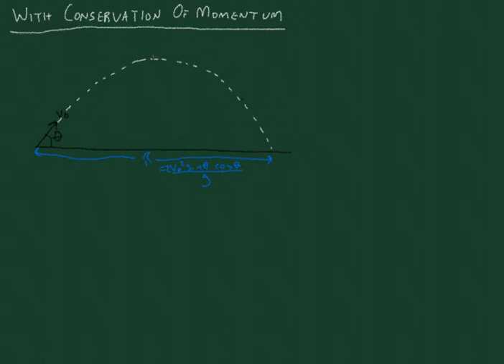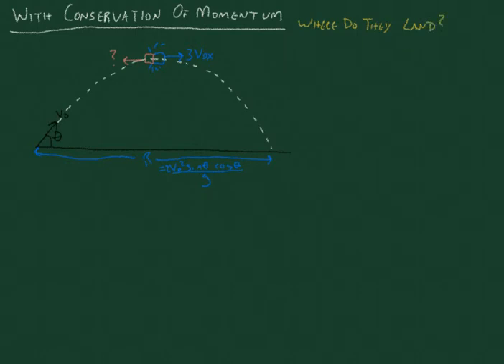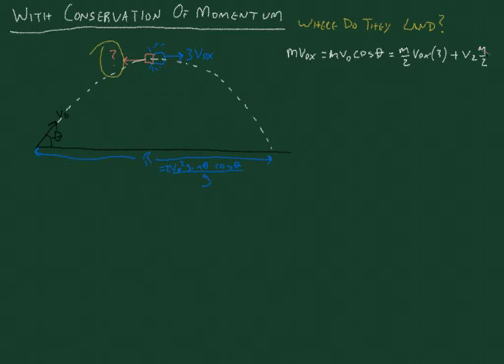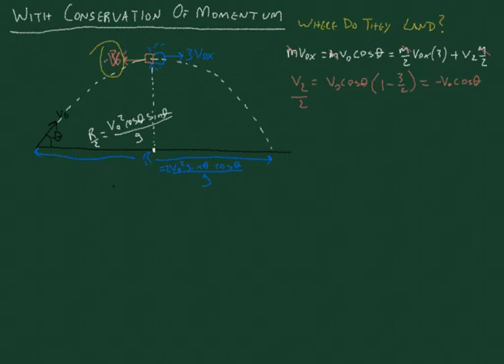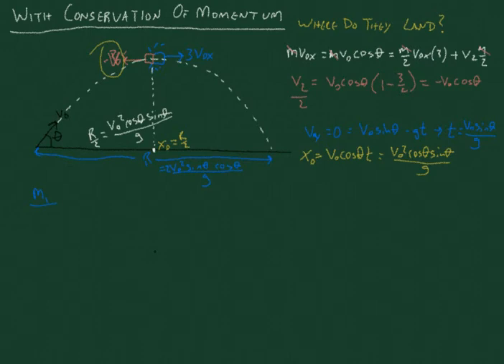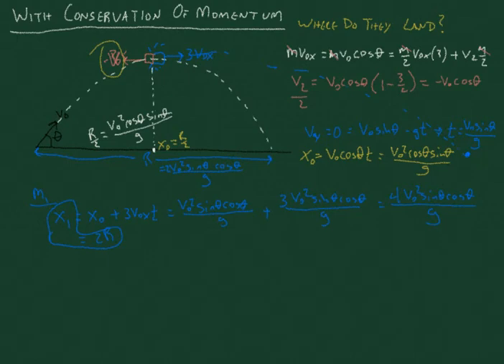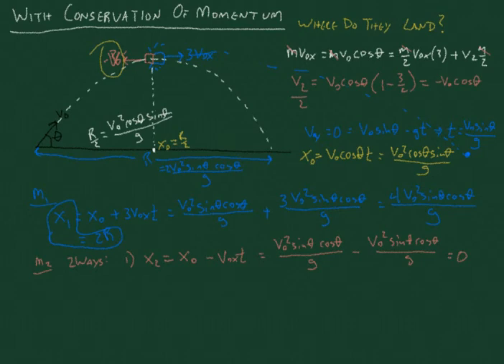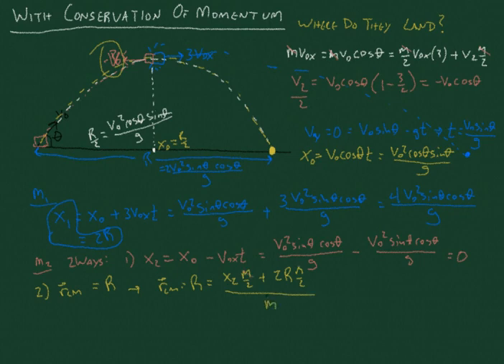16-4 Conservation of Momentum